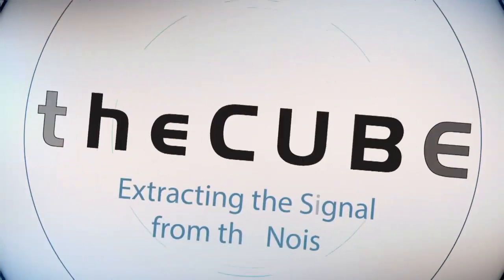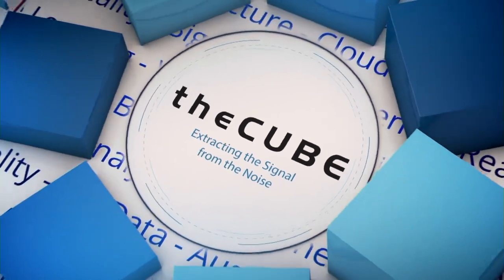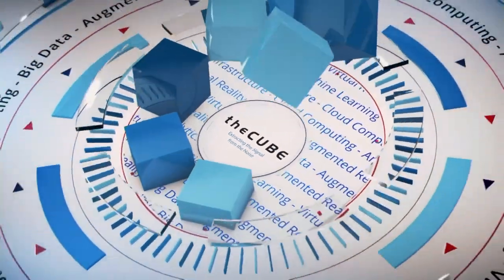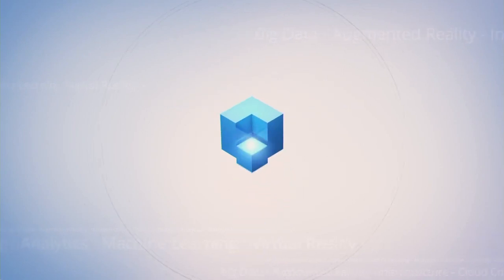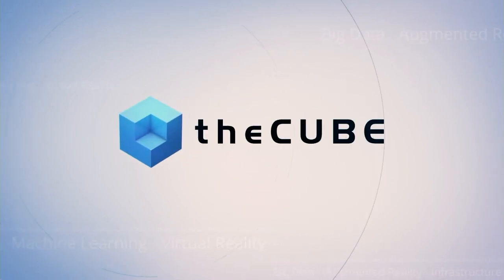Monte Zweben, Splice Machine | Spark Summit 2016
01. Monte Zweben, Splice Machine, visits theCUBE!. (00:17)
02. The Splice Machine Relationship with Spark. (00:40)
03. The Splice Machine Decision to go OpenSource. (03:35)
04. Optimizer:  Transactional and Analytical. (05:54)
05. The Simultaneous Operation Workload Problem. (07:34)

How one company manages to go with the overflow

by Timothy Walden | Jun 8, 2016

A problem that every consumer and company faces at some point is the balancing act of operational computing and data analytics. The more advanced the program, the more power needed for back-end operations, which then creates a need for better data analytics. Luckily, Splice Machine exists to help ease and in some cases alleviate the stress of workload overflow.

Monte Zweben, cofounder and CEO of Splice Machine, Inc., talked with John Walls and George Gilbert (@ggilbert41), cohosts of theCUBE, from the SiliconANGLE Media team, during the Spark Summit 2016 about Splice Machine and juggling workloads.

Splicing it together

With an increasing complexity in programming comes a huge increase in data that must be processed. There is the operational data that runs the back-end functions of a program and the data those functions render, which must be analyzed. The problem lies in handling these data streams concurrently.

Splice Machine combines the streams using a relational data-based management system in order to process those massive amounts of data in real time. It is a “dual-engine database,” says Zweben.

Who Benefits?

By combining the operational and analytical sides of data processing, Splice Machine gives time and energy back to the consumer. With the idea of easing the process in mind, Splice Machine has also recently moved to an open-source platform. This decision was made with the idea of creating a “vibrant community,” says Zweben. With more eyes on the programming, they are able to solve for bugs much faster and allow for better analyzation of data streams.

Splice Machine’s capability to process such massive mounts of data makes it a valuable player in the data analytics field, and it is also much more cost effective, according to Zweben. It will allow businesses to “scale out and not up.”